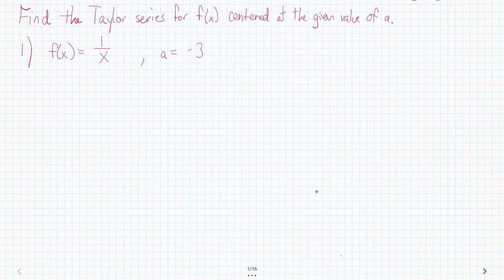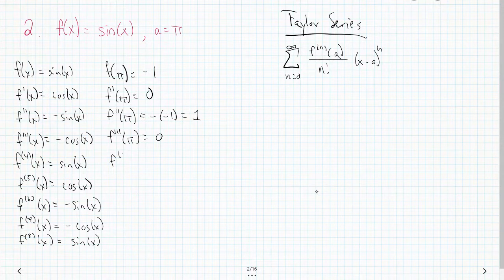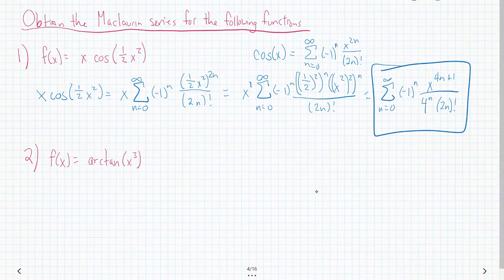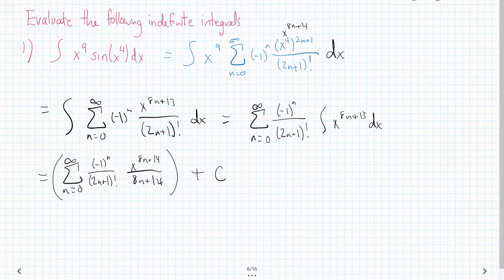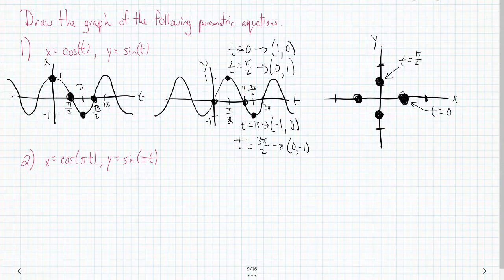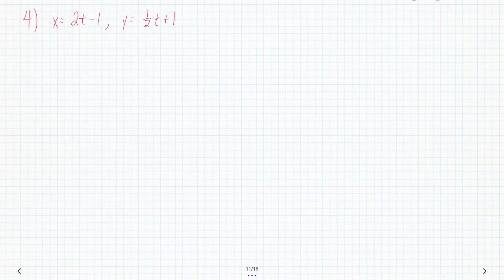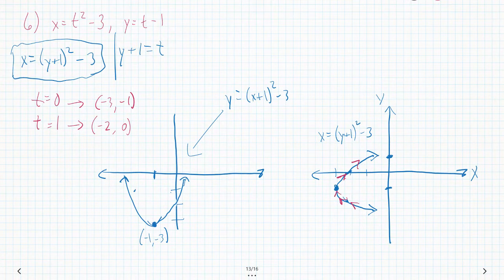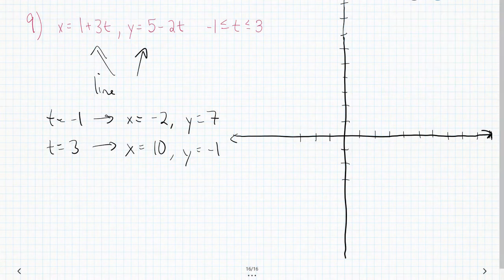Joshua Lambert Live Stream